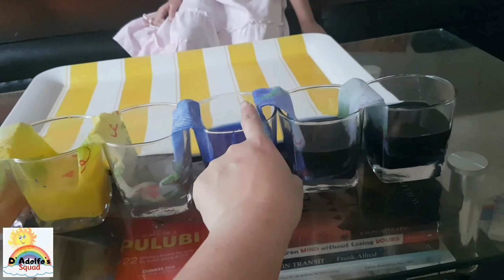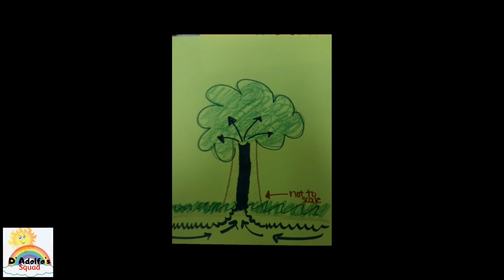WALKING WATER SCIENCE EXPERIMENT | CAPILLARY ACTION